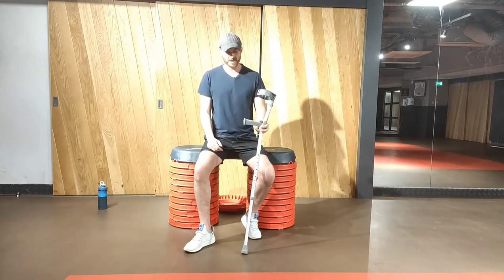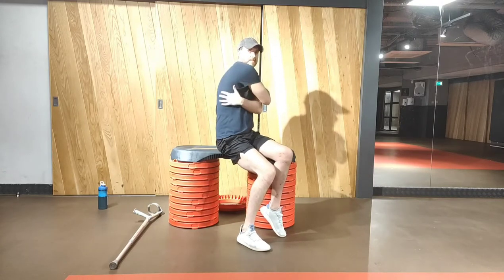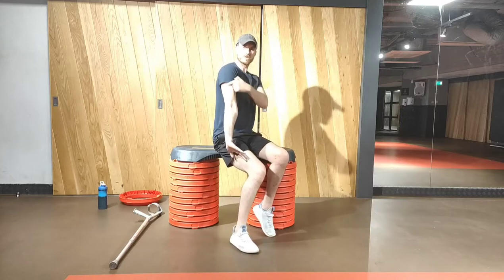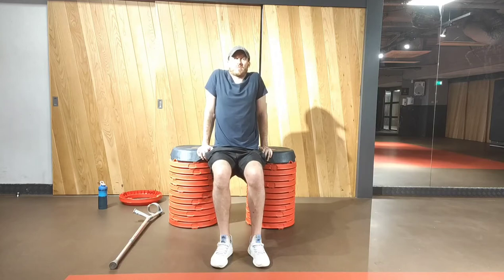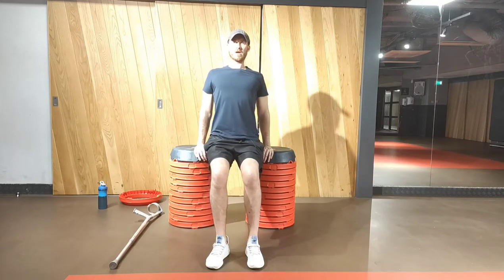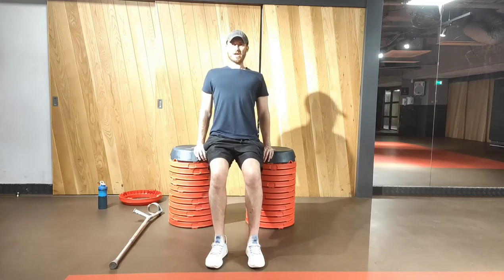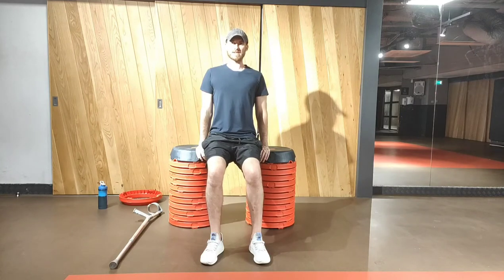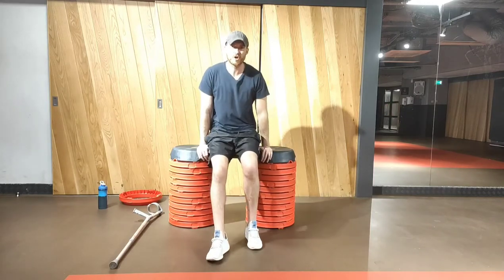Improve Posture Especially After Being On Crutches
With a year being on Crutches I've decided to show a video of how I help my posture and make sure on not slouching which could create shoulder pain.

Here's a very simple exercise to help with upper body posture.